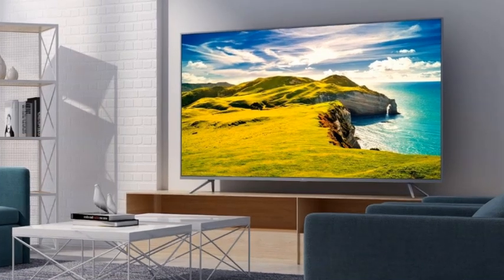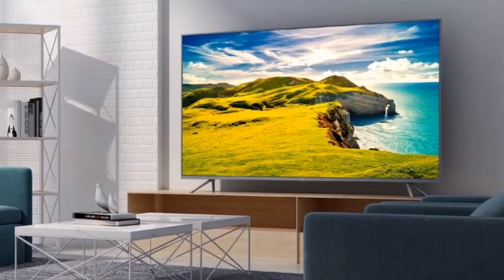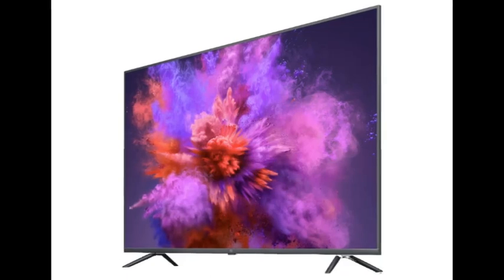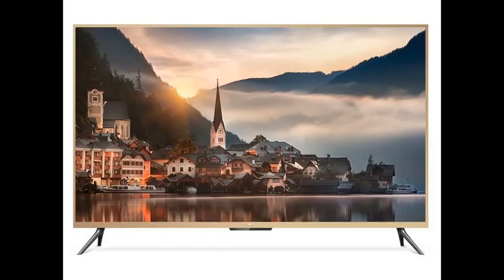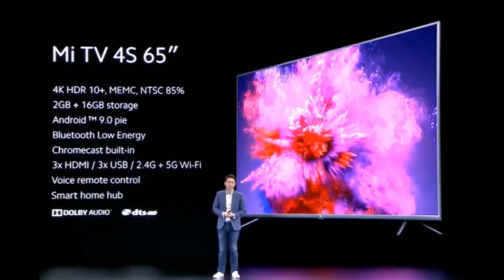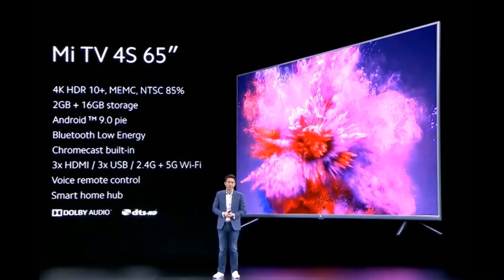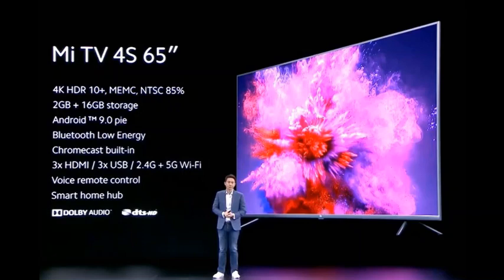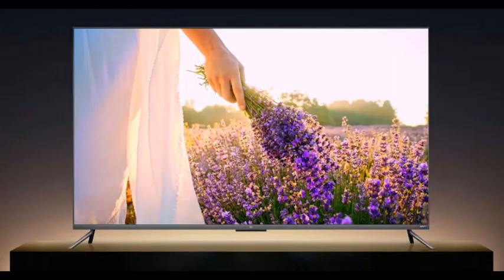Xiaomi Mi TV 4s 65 Inch unveiled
xiaomi mi tv
xiaomi mi tv 4s